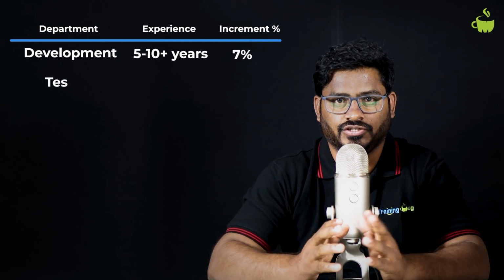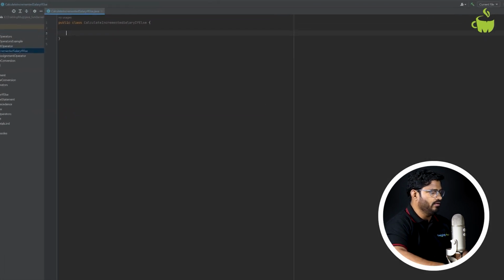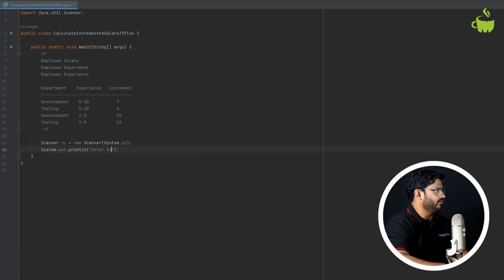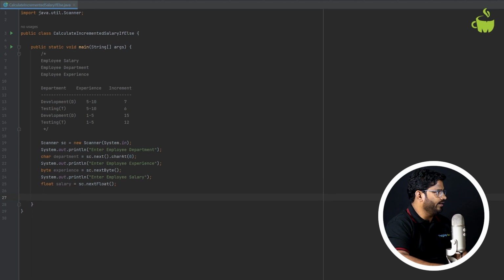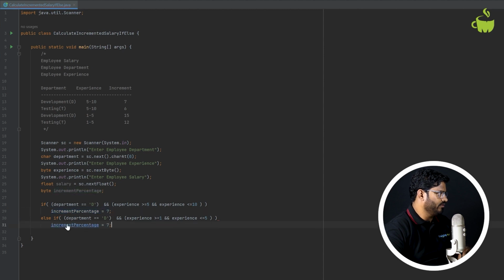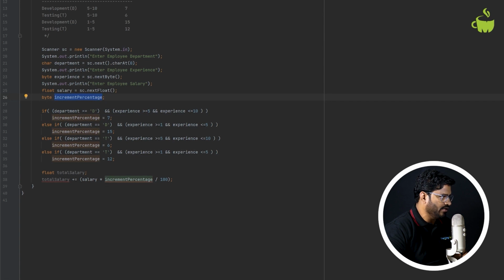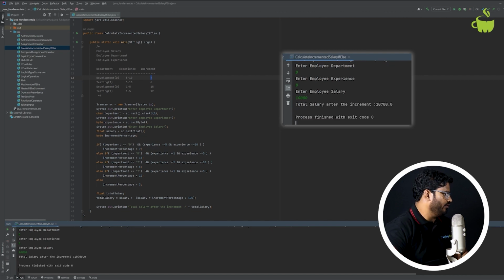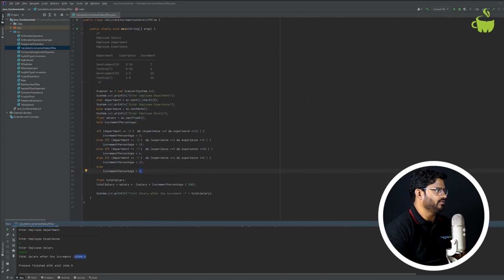Calculate Incremented Salary using if else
💻🤓 In this video, we'll be walking you through the process of using If-Else Statements to calculate an employee's salary based on their performance .